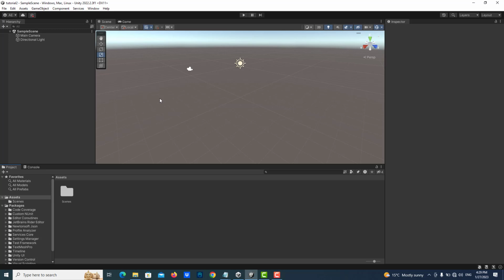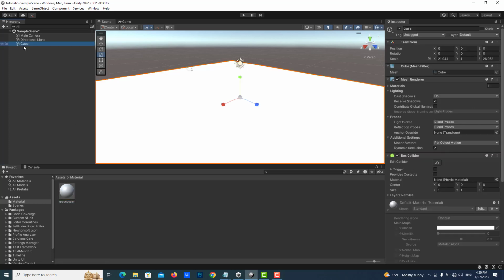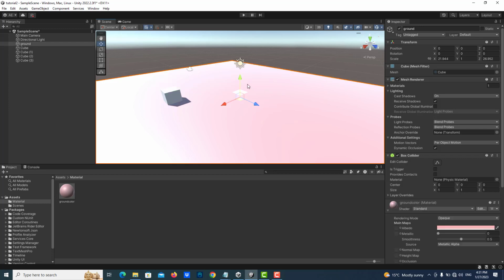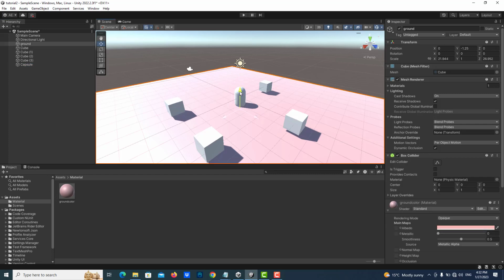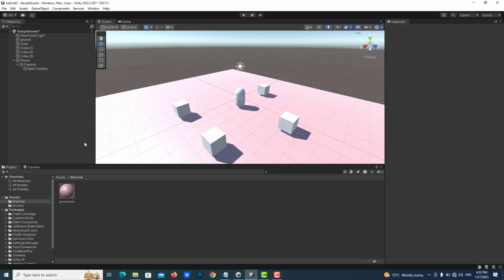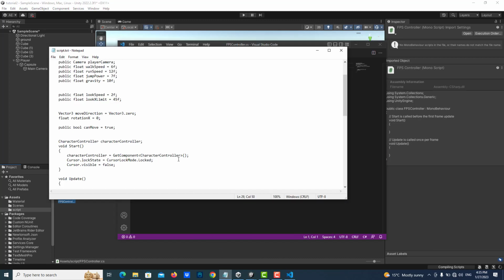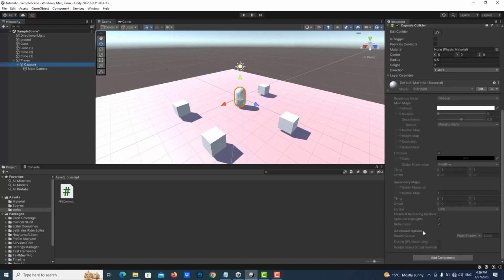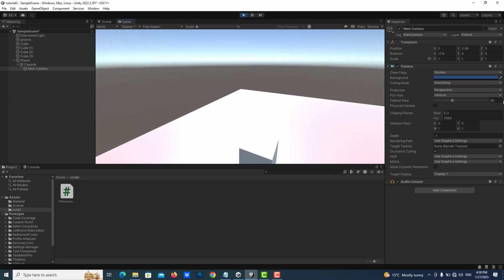How to Make a FPS controller in Unity - Script Included